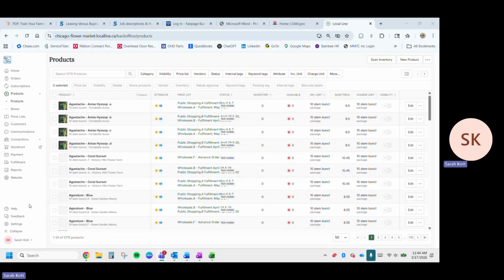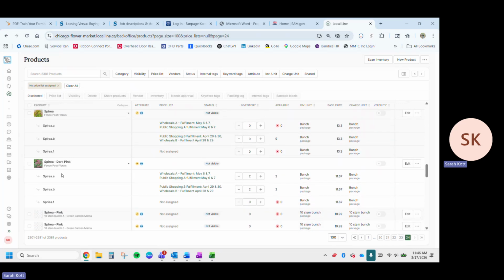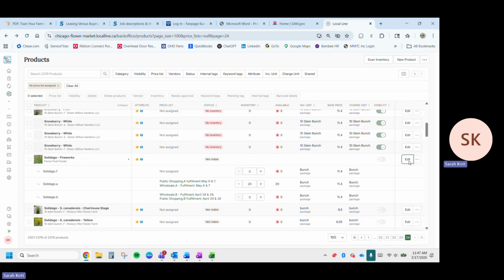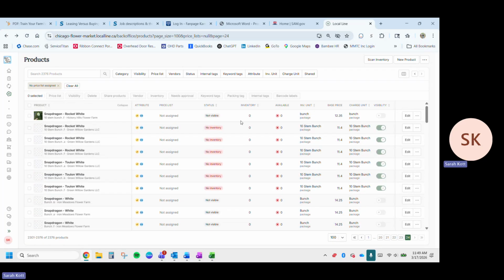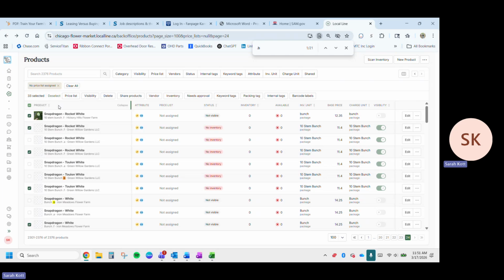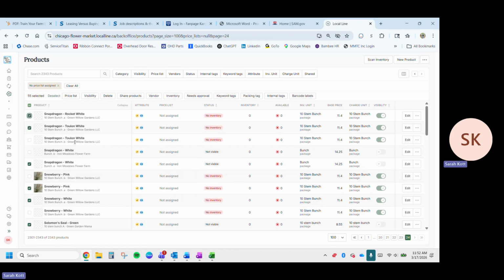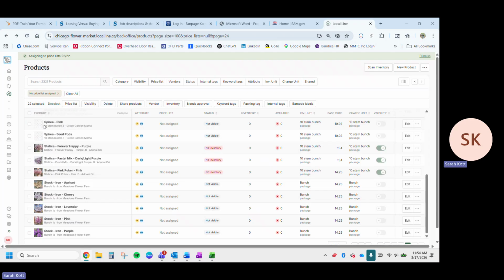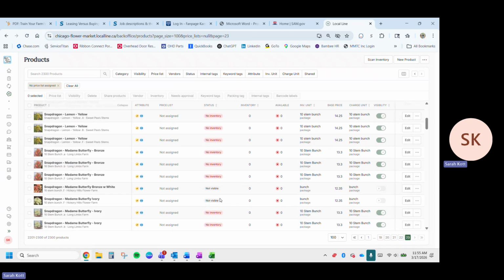Assigning Products to Price Lists Local Line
Here to help you assign products to price lists from the Products tab in @localline
Learn how to specifically select and bulk select products and add them to the correct price lists.